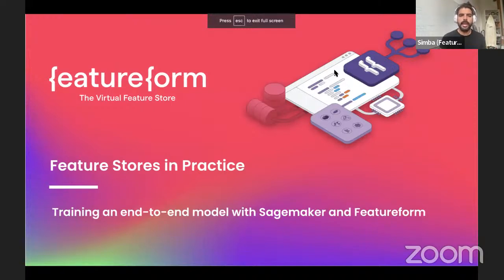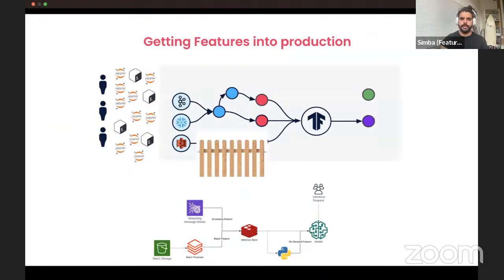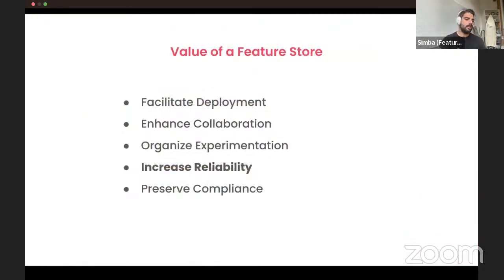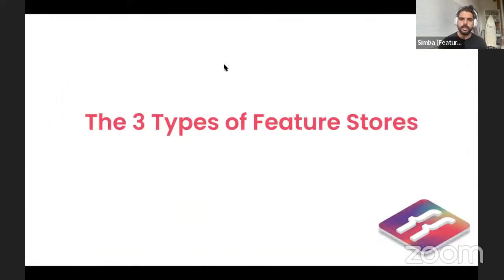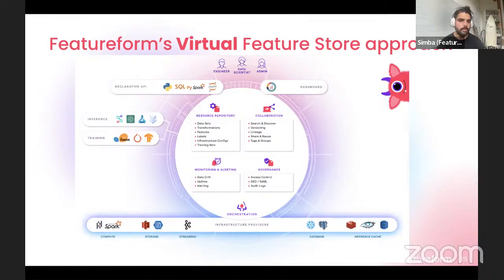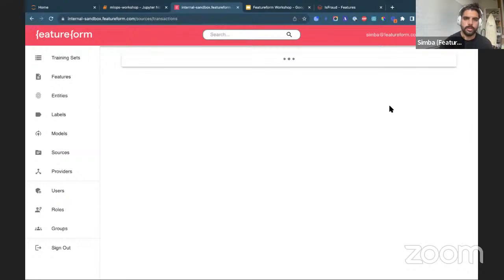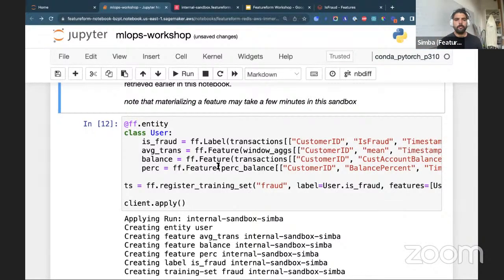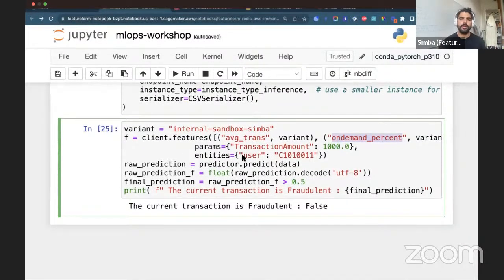[WEBINAR] Building a Feature Store with Featureform and Sagemaker